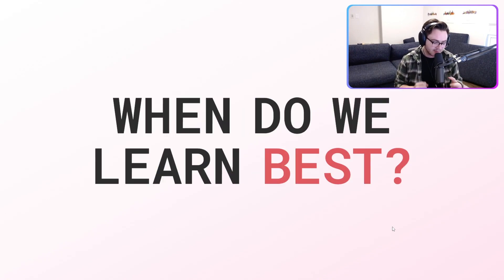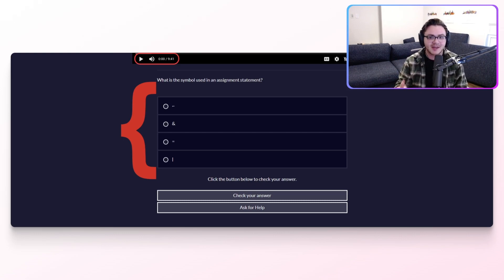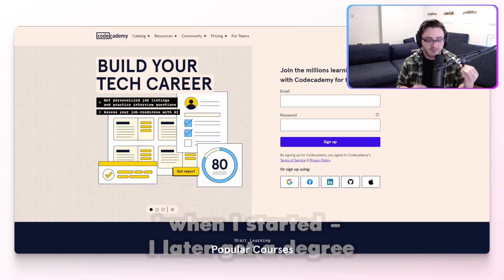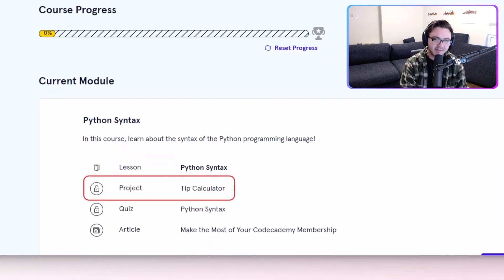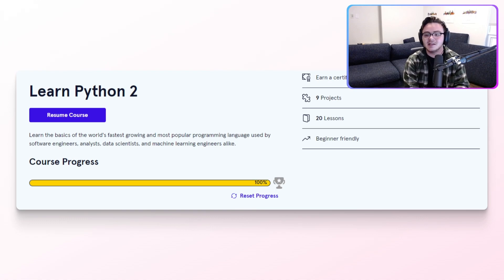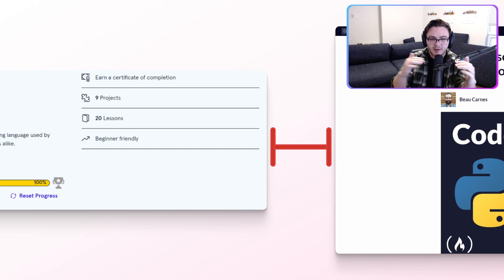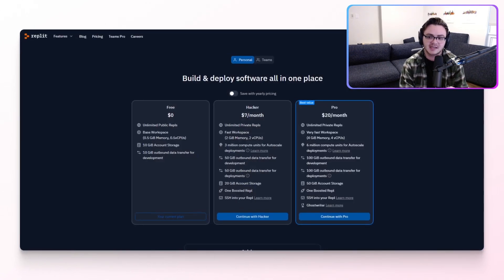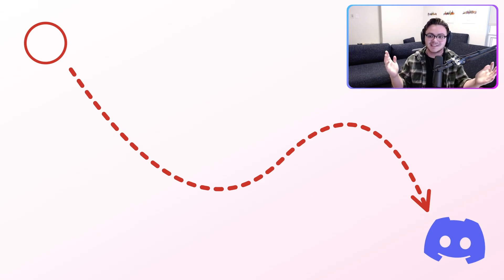If You Can Read This, You Can Learn To Code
Do you want FREE code review from an ex-FAANG engineer?

I promise programming is not as hard as you think it is. Try out the resources below and find out for yourself!

Shoutout to lucaspuskaric on Threads for the thumbnail idea!